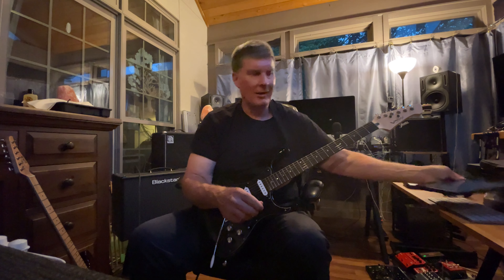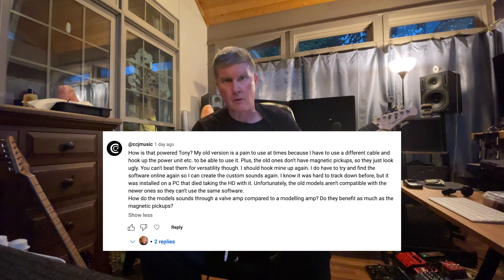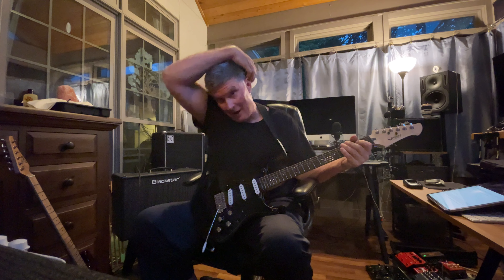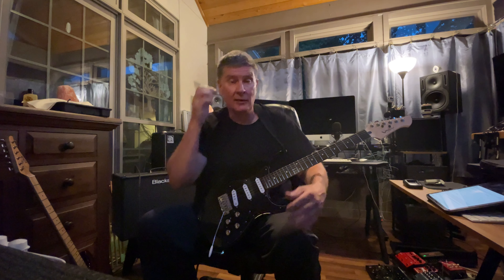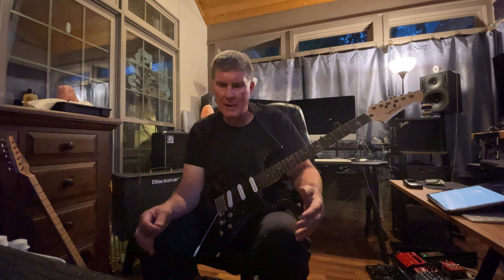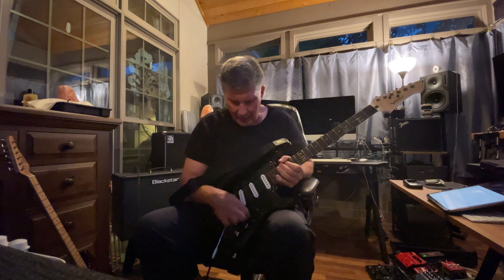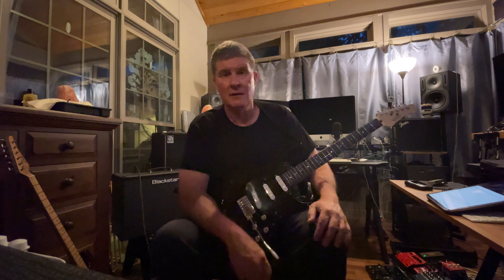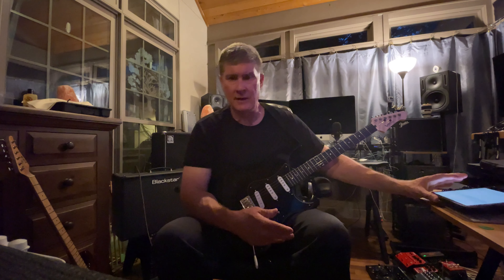Answering Line6 Variax Questions - Helix and Battery Power - Direct to Digital Amp Sound Samples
In this video I take time to answer questions about how my Line6 Variax is powered. I discuss the internal battery and how it is charged, but also the fact that you can power your variax through an ethernet connection to a Line6 Helix. Also, I talk about Variax HD editing software and HX Edit as pathways to altering the sounds and tunings on the Variax. Lastly I show how the Variax standard sounds when plugged straight into a digital amp - in this case a Blackstar ID Core 3 100 amp. Many thanks to CCJMusic for suggesting the video. Here's a link to his excellent channel